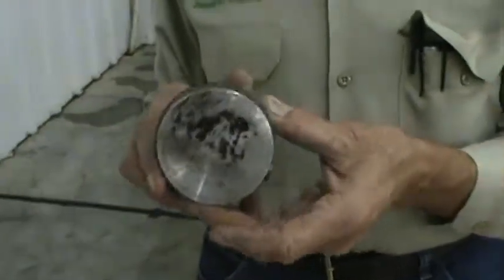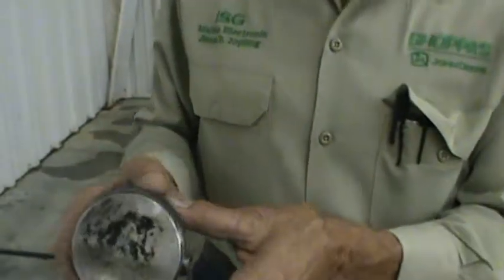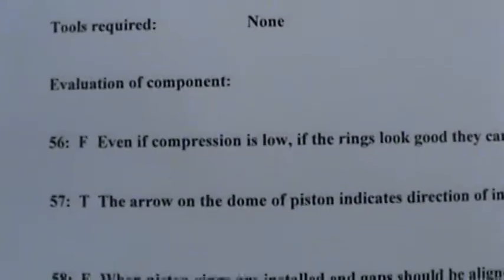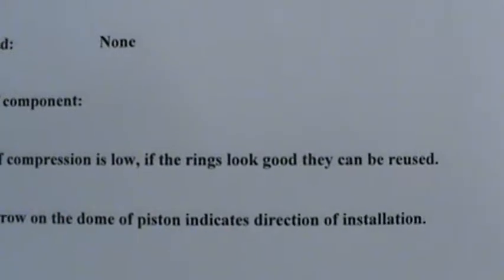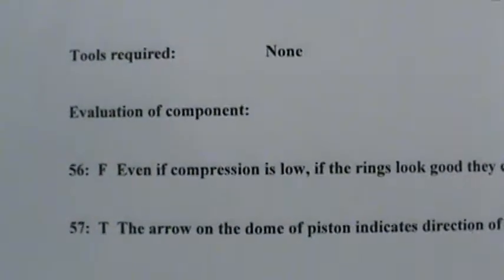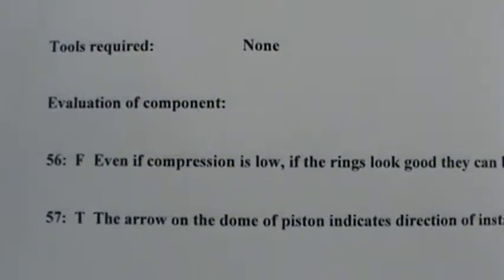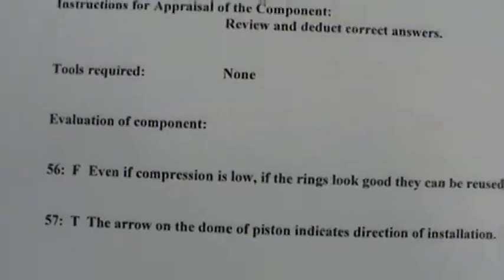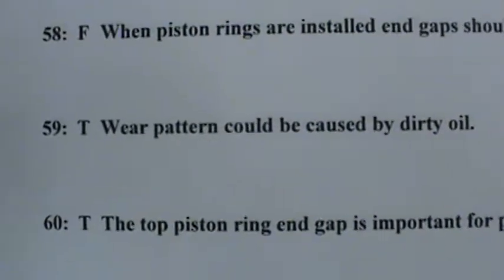Shoppa's Farm Supply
2018 TECH CONTESTCOMPONENTS